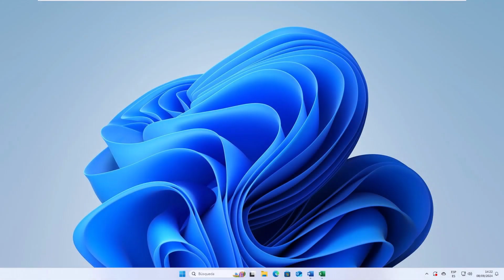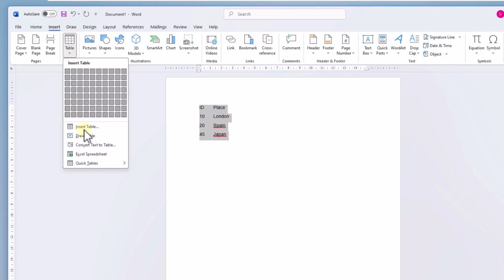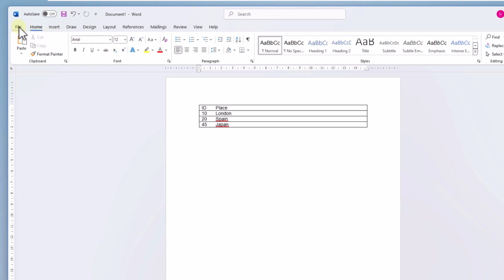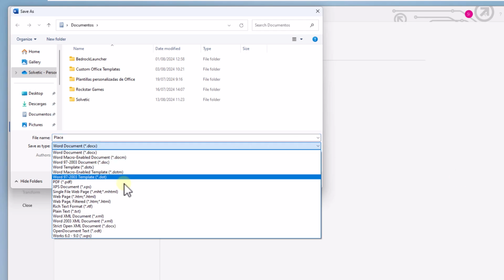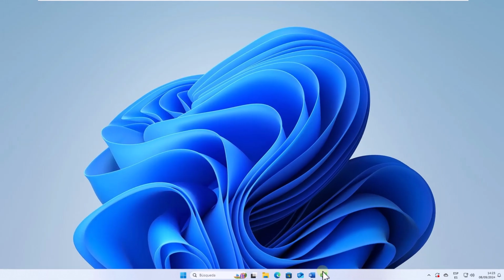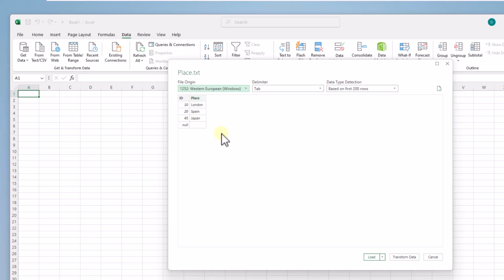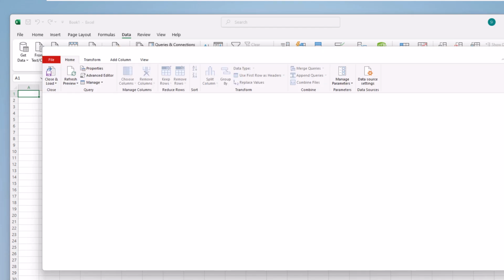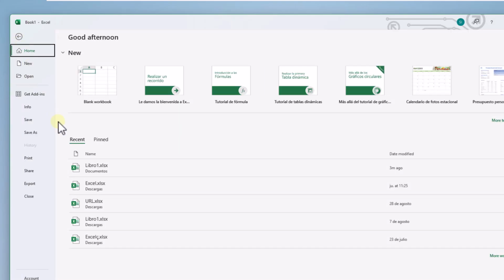How to CONVERT WORD to EXCEL Without Losing Formatting ✅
Hello everyone! Welcome to another tutorial on the Solvetic channel, where we provide you with the best tips and tricks to make your digital tasks easier. Today, I’m going to show you how to convert a Word document to Excel without losing formatting. It can be frustrating when the layout changes during conversion, but don’t worry—I’ve got the solution!
I’ll guide you through the steps to make sure your conversion keeps the original formatting intact, so everything looks just the way you want. And if this tutorial helps you out, don’t forget to give us a like—it really supports us here at Solvetic! Let’s dive in and get started!